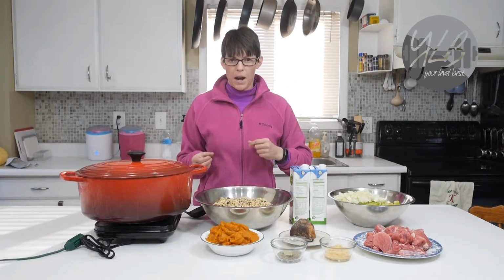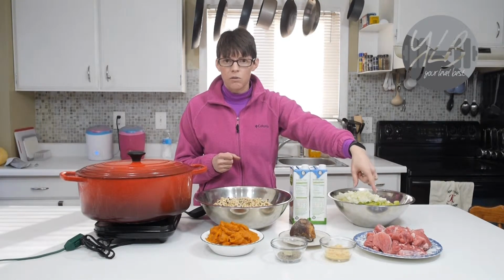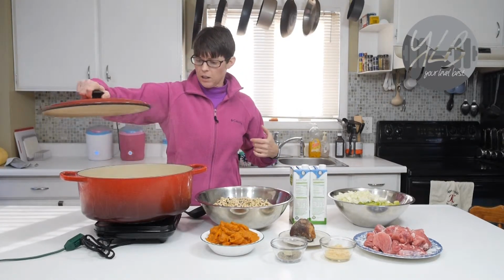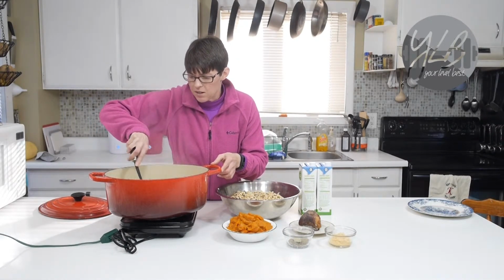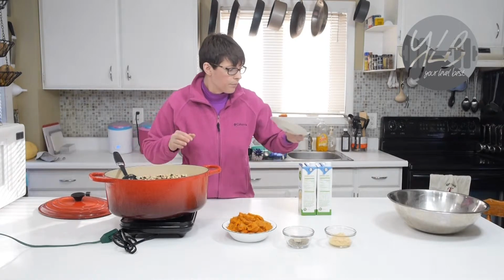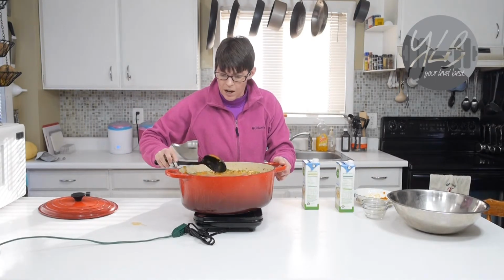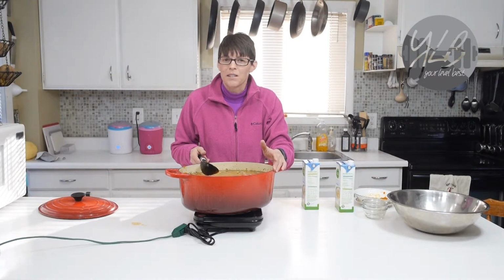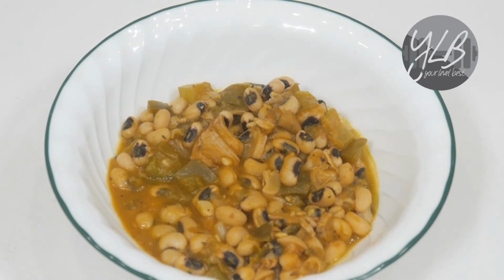Healthy Hoppin' John - New Years Day Healthy Recipe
Start the new year off right!  Hoppin' John is a new years day dish that signifies prosperity.  It's also a healthy Southern dish.  It's easy to make and just plain great comfort food.  Kerry from Your Level Best shows you how to make this so you can try it yourself.